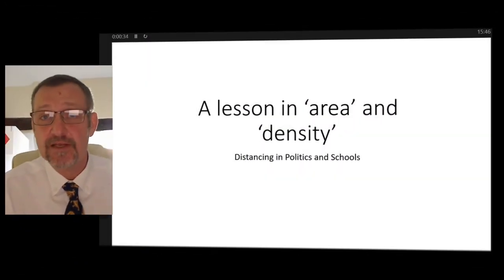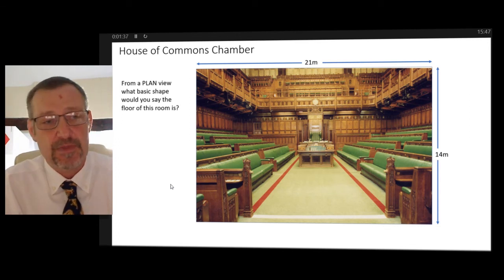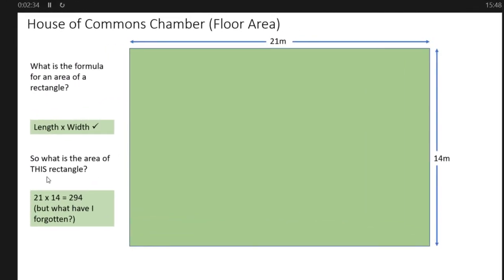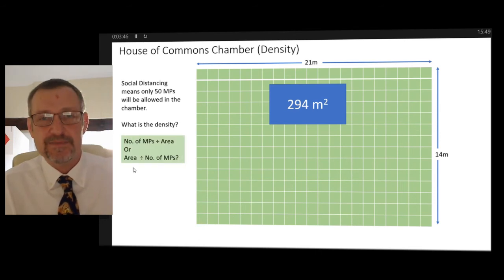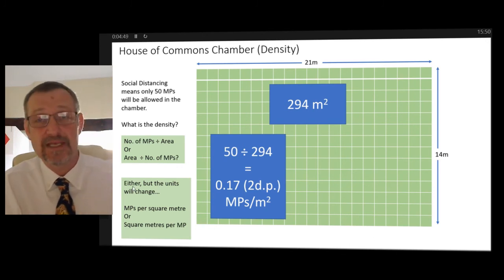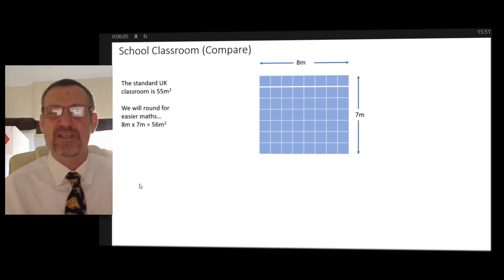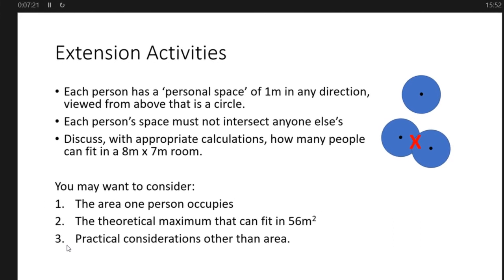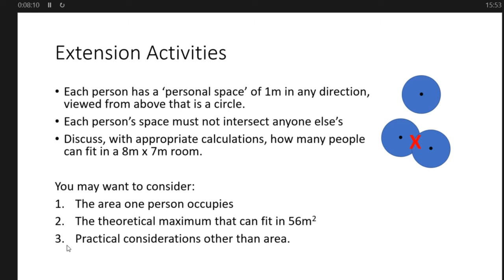25% of children back to school?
A quick recap and discussion exercise on area, density using a comparison between what politicians think is safe for them and schools